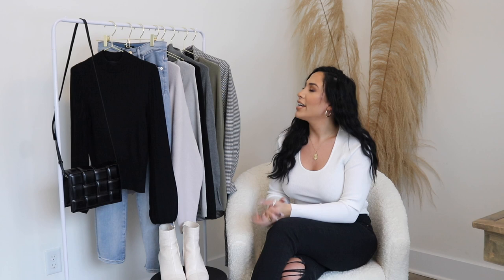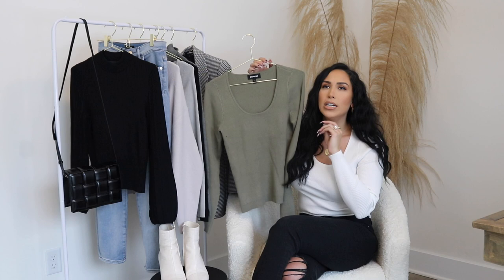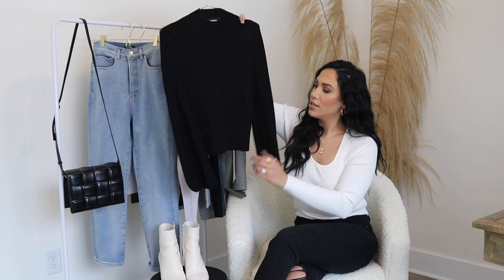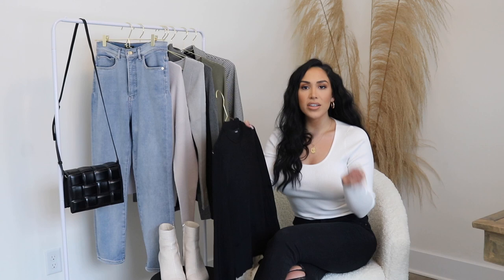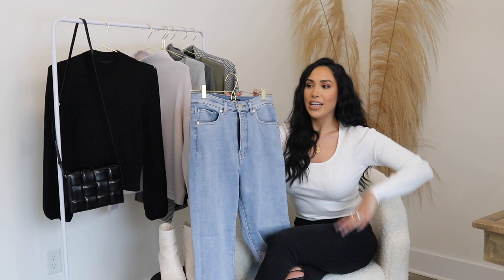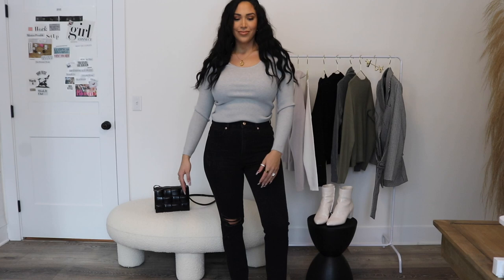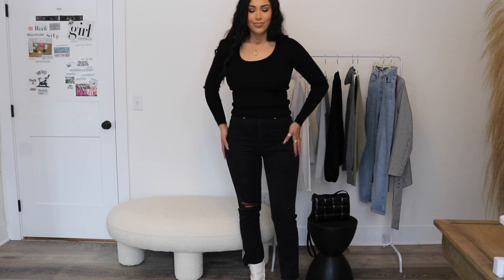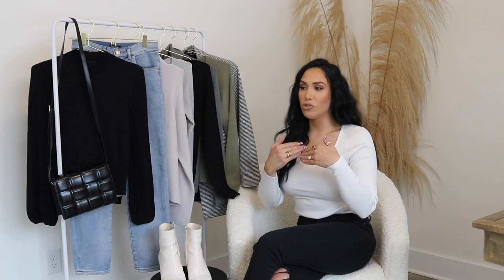WHAT I'M WEARING LATELY! WINTER OUTFITS!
Black Padded Woven Crossbody Bag
Fitted Ribbed Scoop Neck Sweater Black
Fitted Ribbed Scoop Neck Sweater White
Fitted Ribbed Scoop Neck Sweater Grey
Cozy Mock Neck Sweater
Fitted Ribbed Balloon Sleeve Sweater
Super High Waisted Light Wash Slim Jeans

Amazon Storefront